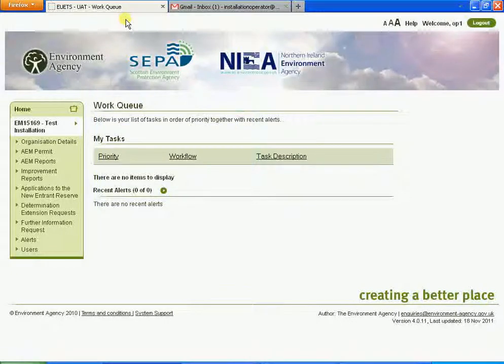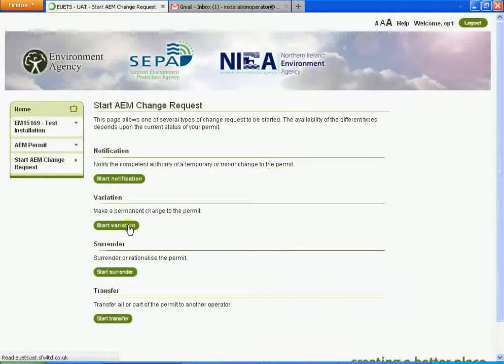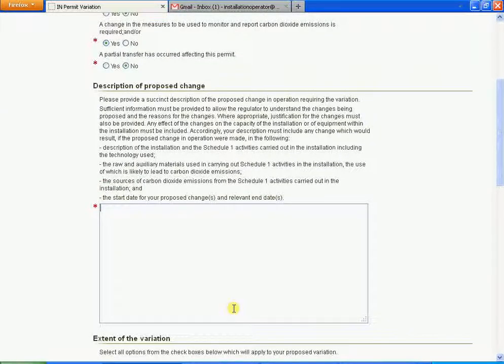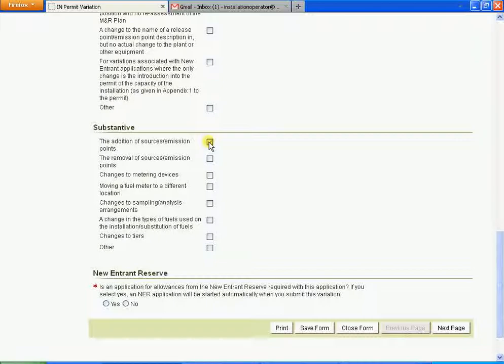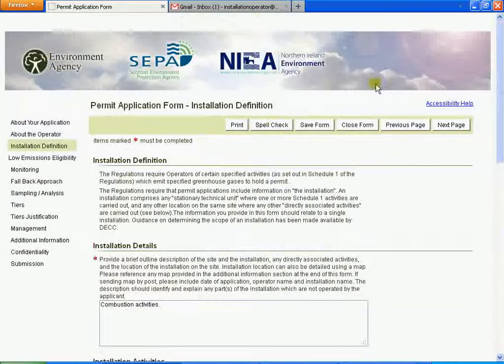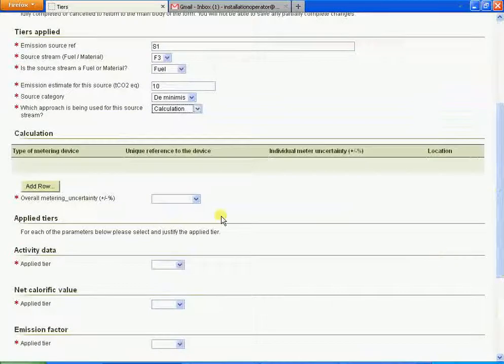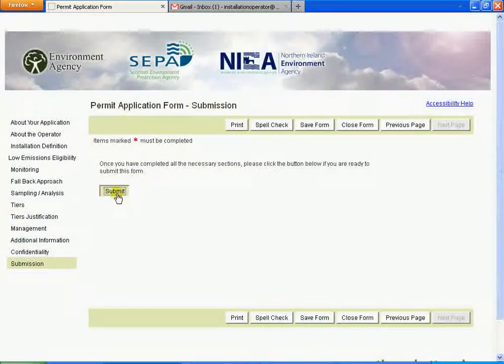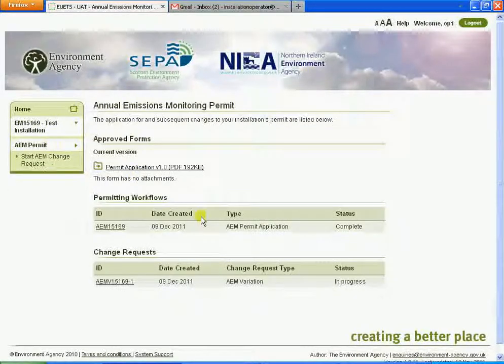ETSWAP Video Help 06: Applying for a Variation to a GHG Permit (ETS9)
This video demonstrates the process of submitting a variation (formerly ETS9) to your existing greenhouse gas emissions trading permit.